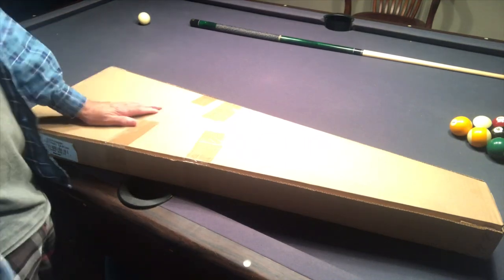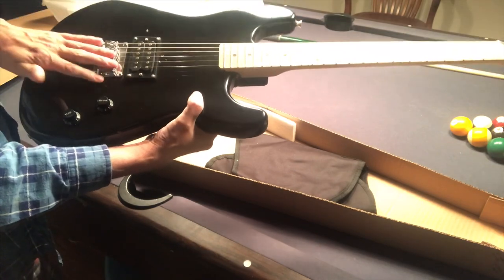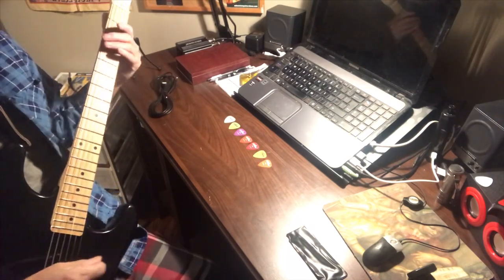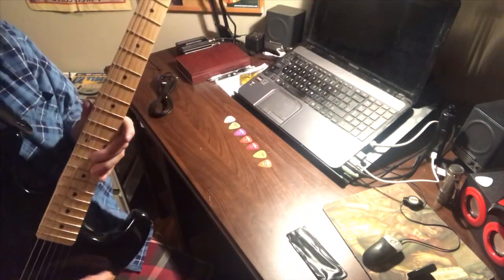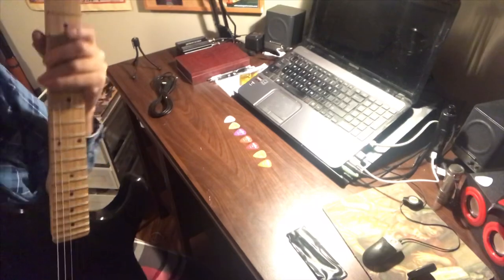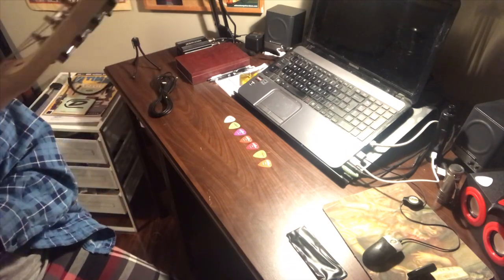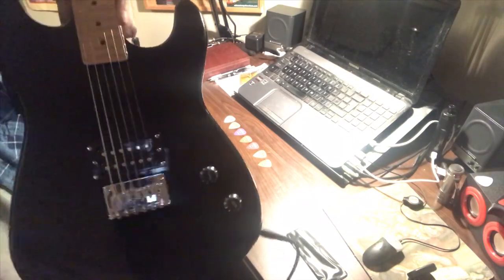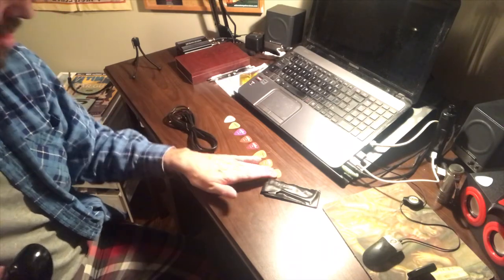NGD Davison Electric Guitar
I've been looking to get my brother a cheap electric guitar,  he used to be really good but he's getting his life back together.  I remembered that Princess Auto (CDN version of HF) often has an electric guitar for sale in their surplus section on sale for $75CAD  ($350USD).  So, used a $15 off coupon and some credit that was left on a gift card,  ended up paying about $50 for the guitar, strap, cord, tools and a soft carry case.  It could use a little setting up but I like it.